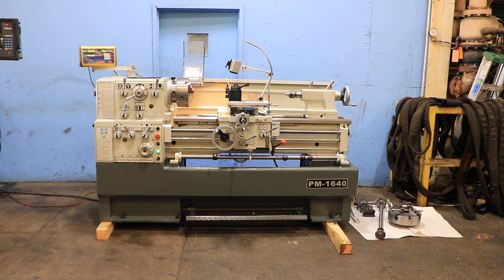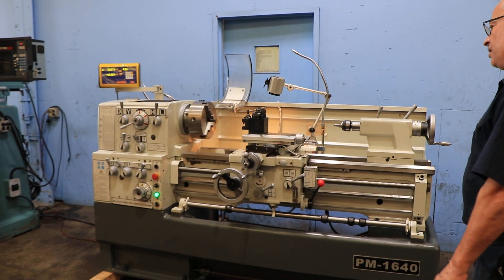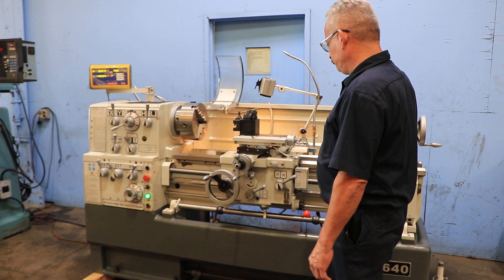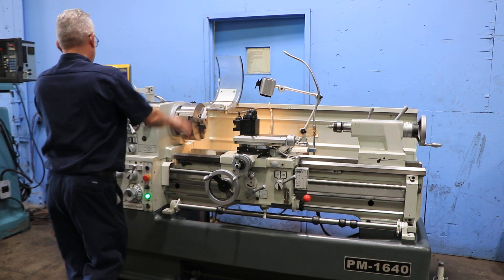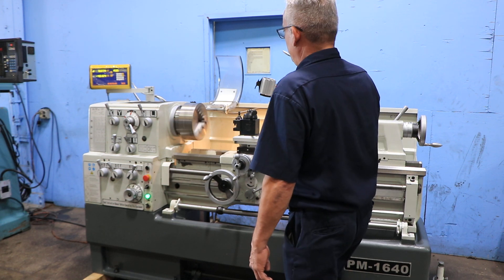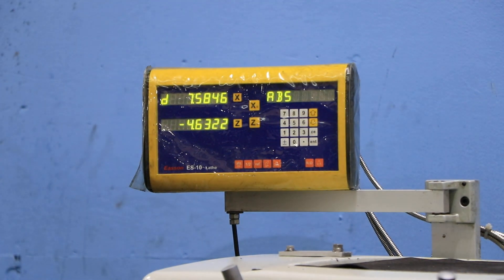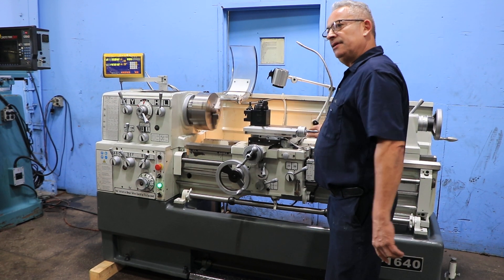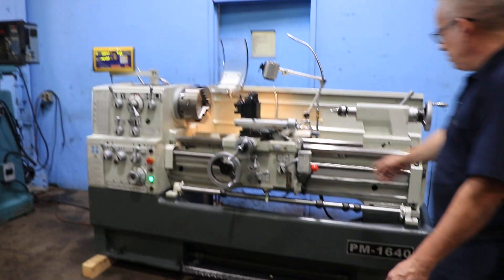16"/25" x 40" PRECISION MATTHEWS GAP BED ENGINE LATHE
16"/25" x 40" PRECISION MATTHEWS GAP BED ENGINE LATHE
MODEL: PM1640, S/N: 812119, MFG: 2008

SPECIFICATIONS:
SWING OVER BEDWAYS 16"
SWING IN REMOVEABLE GAP 25"
APPROXIMATE FLOOR SPACE 88"L x 40"W x 50"H

EQUIPPED WITH:
EASON TWO AXIS DIGITAL READOUT
10" 3-JAW CHUCK
11-1/2" 4-JAW CHUCK
LEVER TYPE 5C-COLLET CLOSER & NOSE PIECE
QUICK CHANGE TOOLPOST WITH HOLDERS
FOOT BRAKE
HARDENED BEDWAYS
COOLANT SYSTEM WITH FULL LENGTH SPLASH GUARD
7.5 HORSE POWER MAIN MOTOR